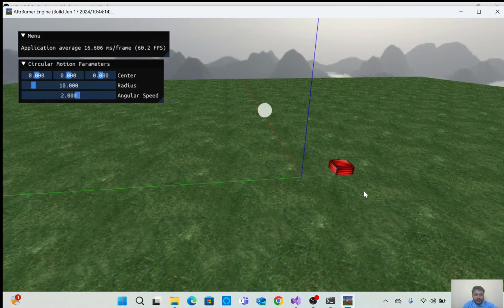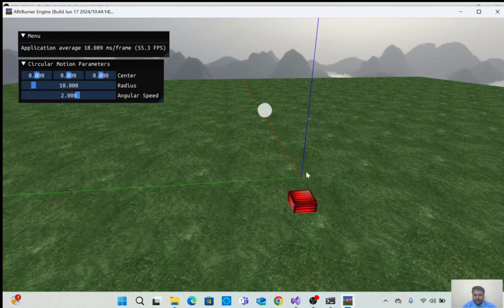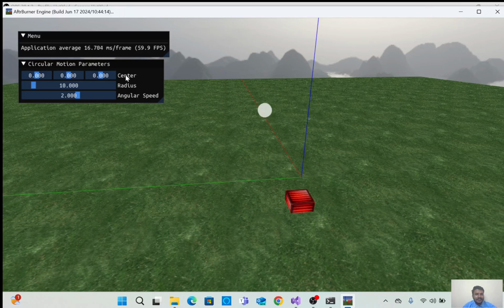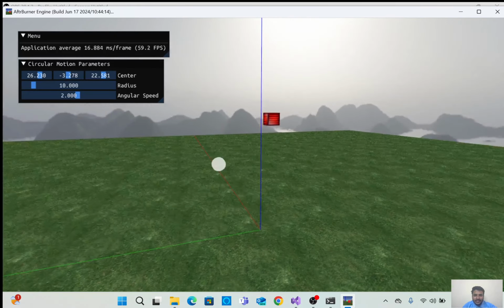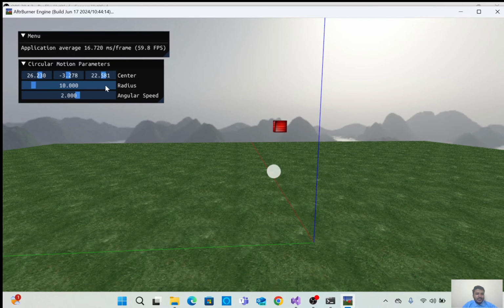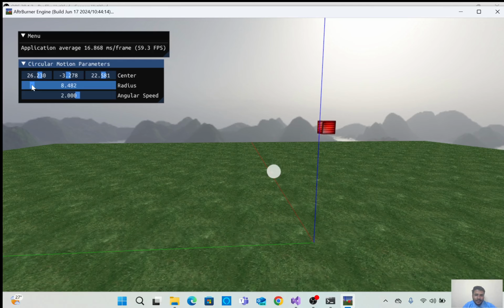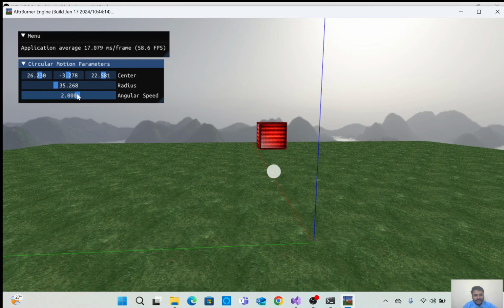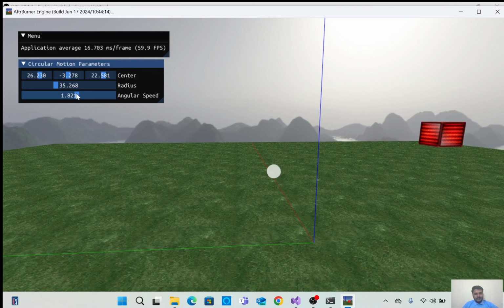Using ImGUI to dynamically control different parameters of a shinyRedCube moving in a circular path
This video demonstrates the implementation of ImGUI in the AftrBurner engine, showcasing how to use an ImGUI panel to adjust the center, radius, and angular speed of the ShinyRedCube.